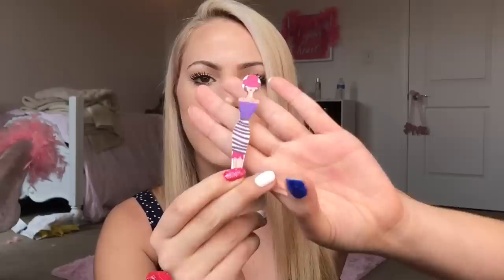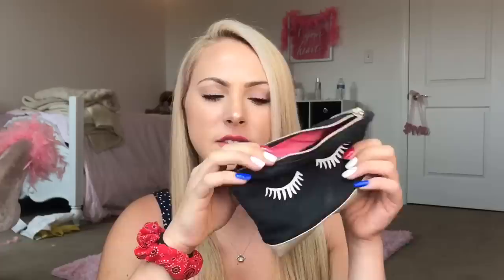WHAT'S INSIDE MY NEW PURSE?! (The BIG Reveal...)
In this video I show you what's inside of my NEW purse! I hope you all enjoyed watching this video! 🤗

ORDER MY LIPSESSED HERE!

eBay shop